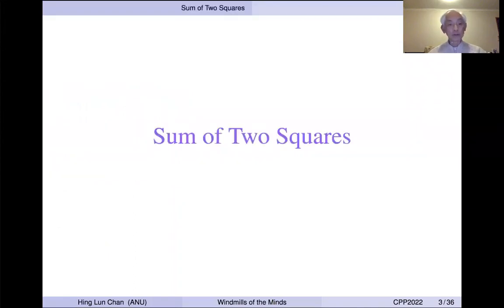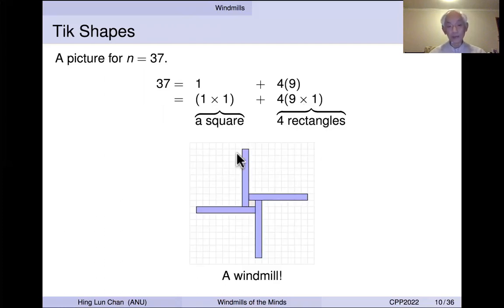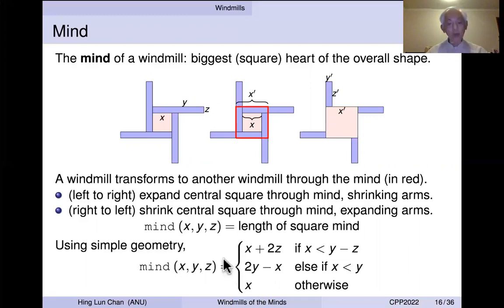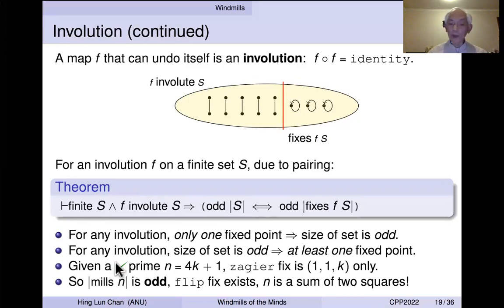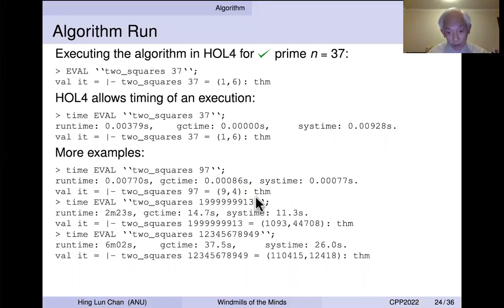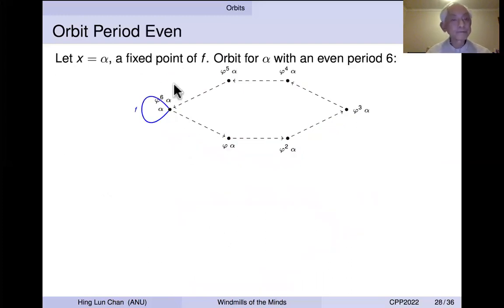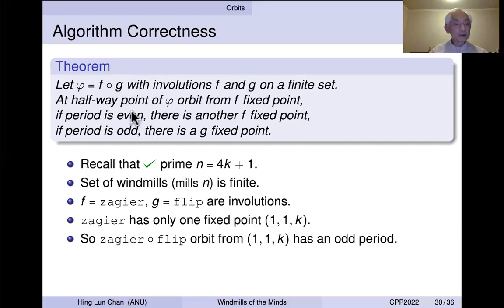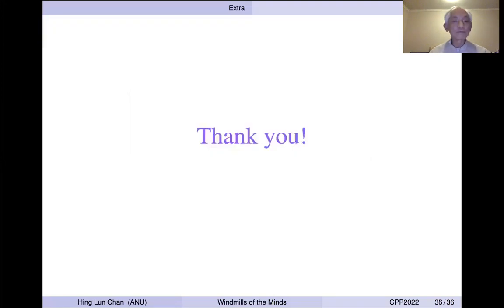Windmills of the Minds: An Algorithm for Fermat's Two Squares Theorem (long version)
This is the extended version of the presentation at Certified Programs and Proofs (CPP) 2022,